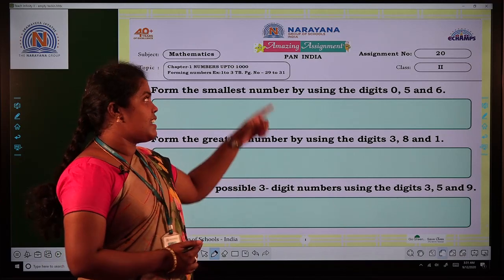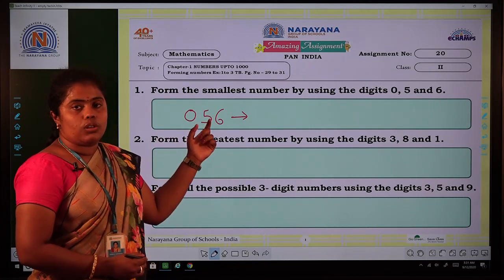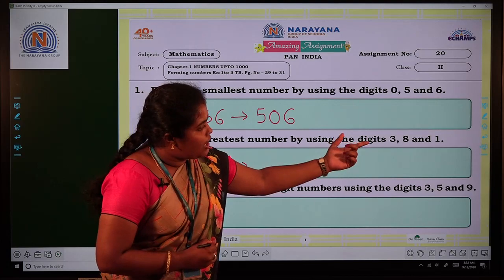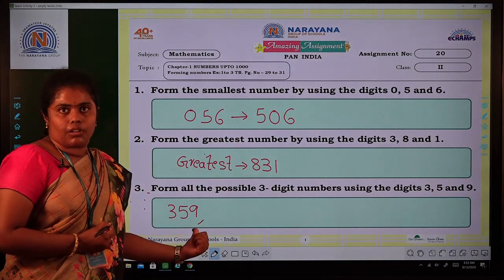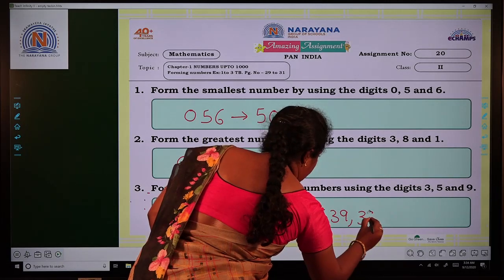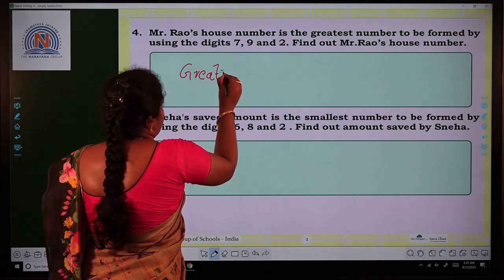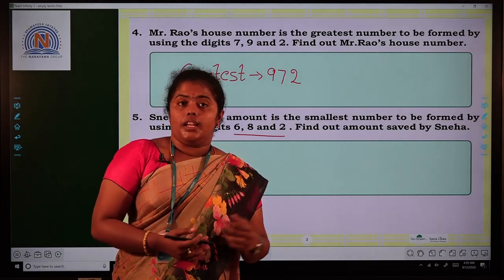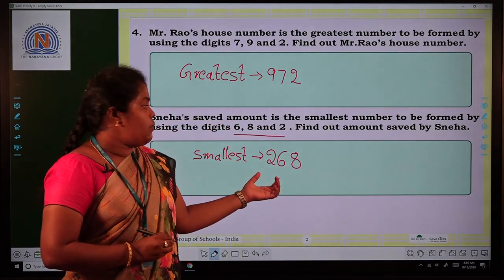14TH SEP NORTH, TN, KARNATAKA CLASS II MATHS AMAZING ASSIGNMENT KEY